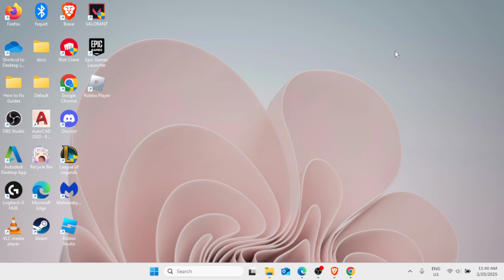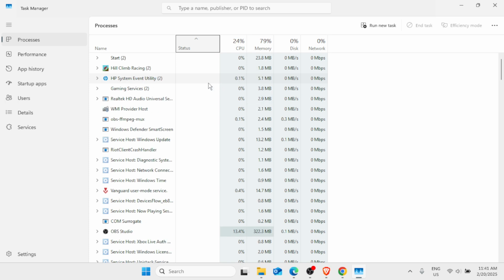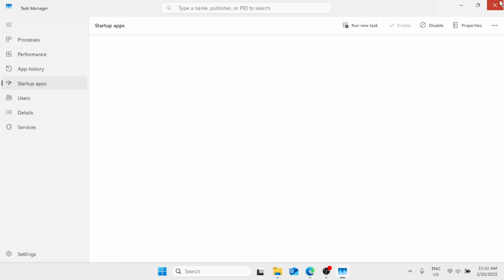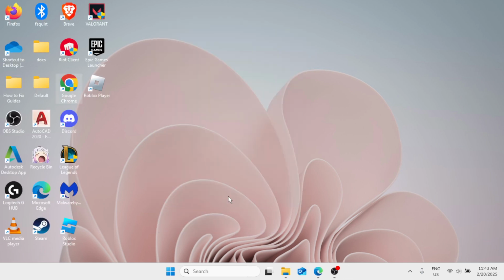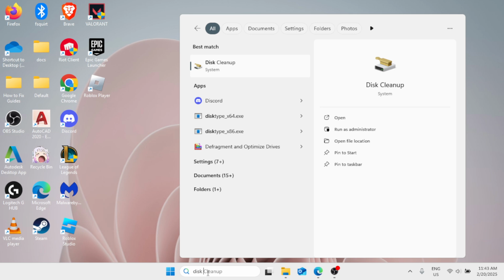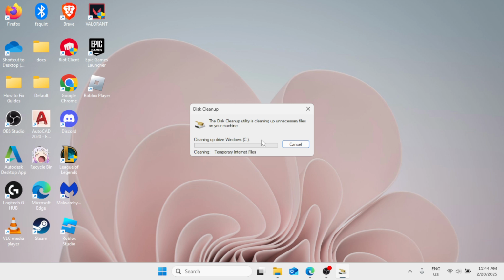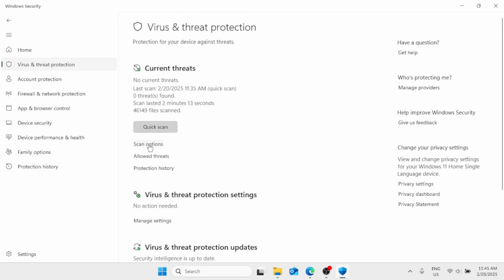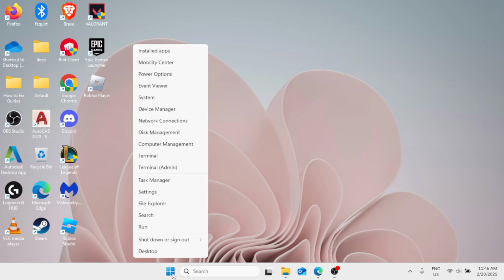HIGH MEMORY Usage on Windows? Here’s How to FIX It FAST!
Is your Windows PC running slow due to high CPU and RAM usage? Don’t worry — this quick guide will show you how to fix memory leaks, disable unnecessary background apps, and optimize your PC’s performance. Follow these simple steps to lower CPU and RAM usage instantly.

0:00 Intro
0:18 Check CPU/RAM Usage
0:38 Close Unnecessary Programs
1:45 Open System Properties
2:32 Choose Power Plan
3:07 Perform Disk Clean Up
4:31 Scan Windows Security
5:32 Restart Windows